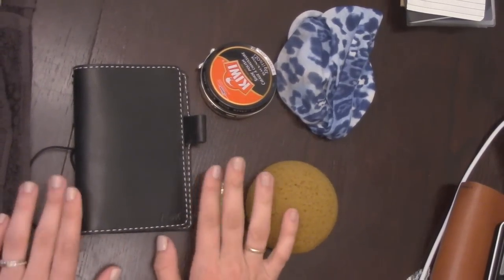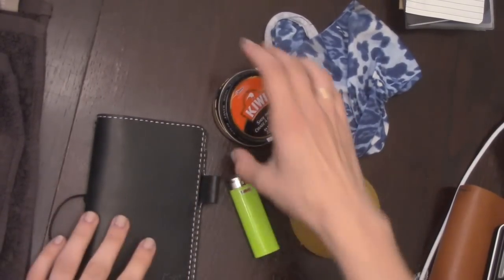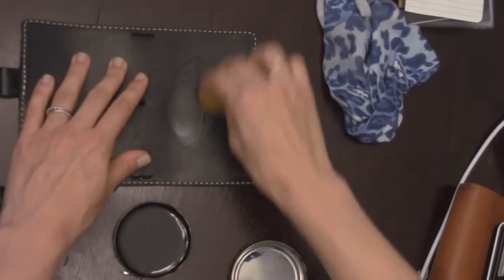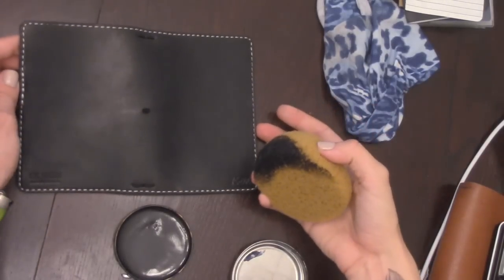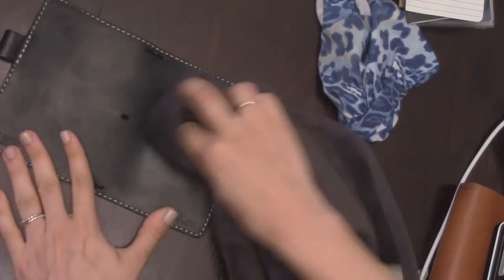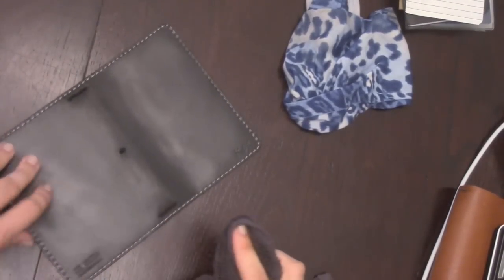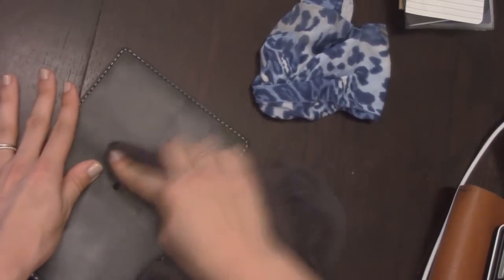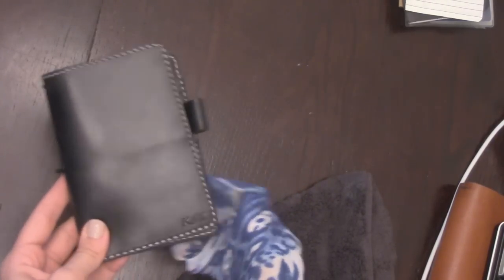Rejouvinating my Black Chic Sparrow Mr Darcy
I decided to give rejuvenating my black mr darcy a try the same way I polish my riding boots, I love the way it turned out!! highly recommend :)